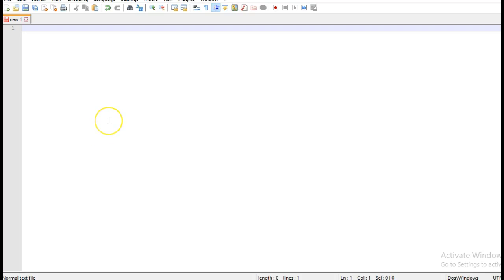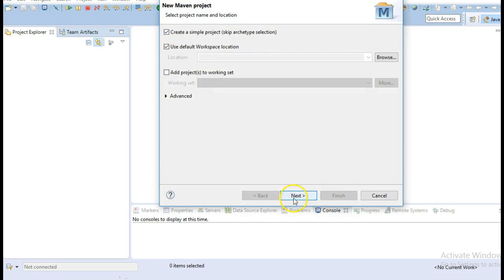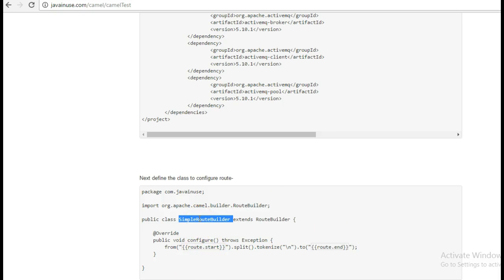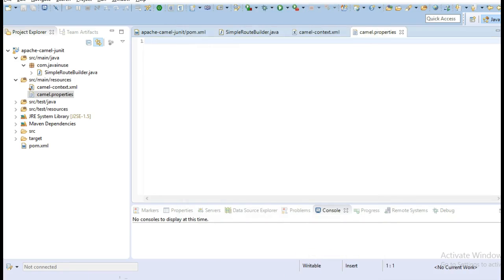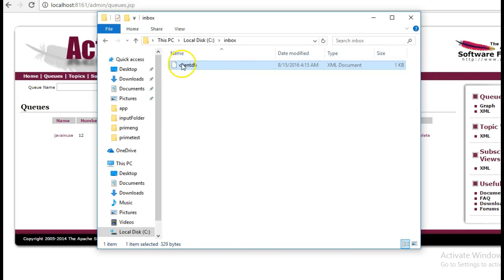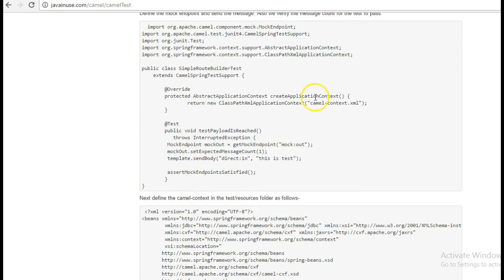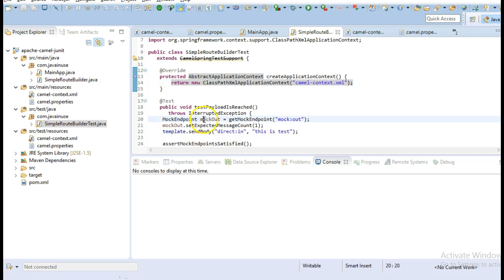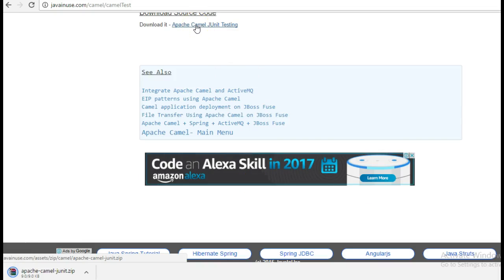Apache Camel Tutorial - Unit Test Cases using Example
JUnit Test cases using apache camel